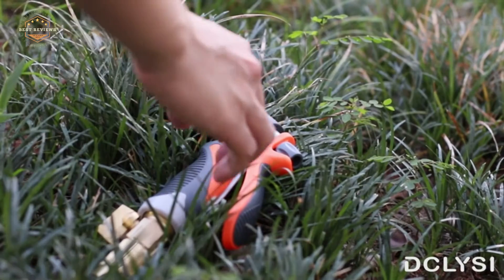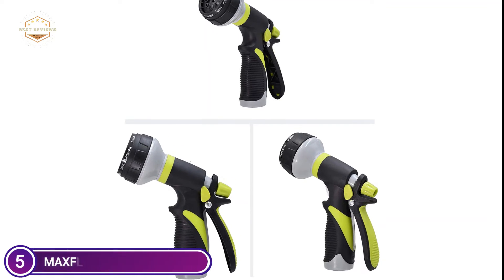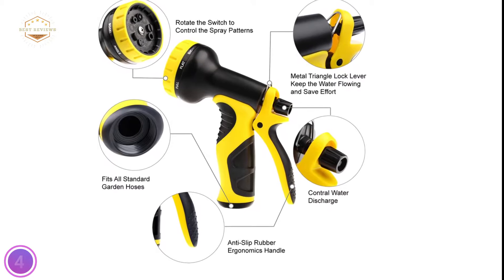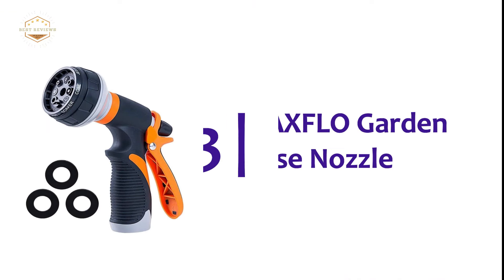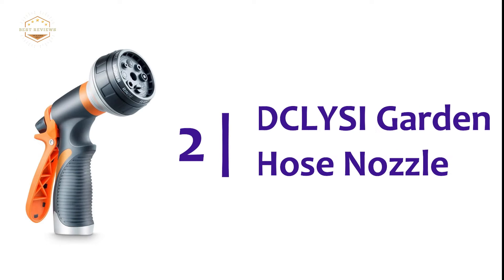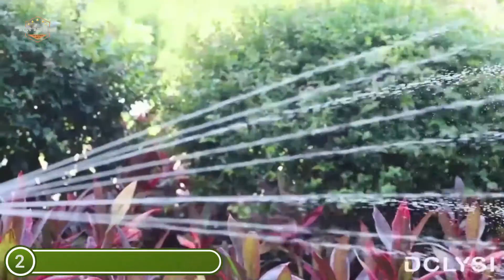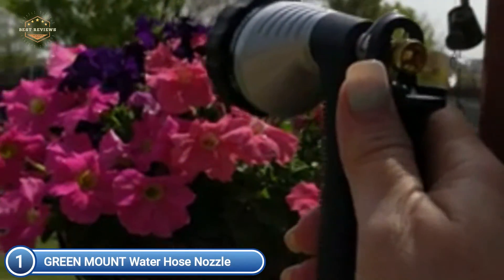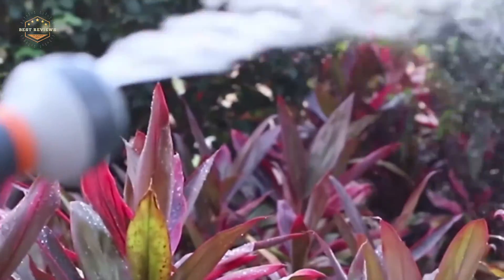Best Car Wash Hose Nozzle 2021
5. MAXFLO Garden Hose Nozzle

4. Acmind Garden Hose Nozzle

3. MAXFLO Garden Hose Nozzle

2. DCLYSI Garden Hose Nozzle

1. GREEN MOUNT Water Hose Nozzle